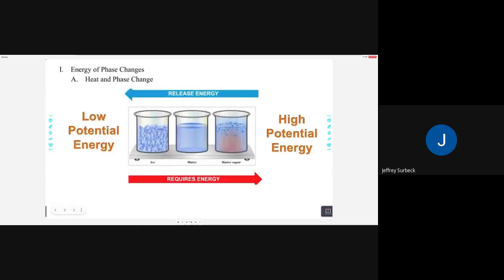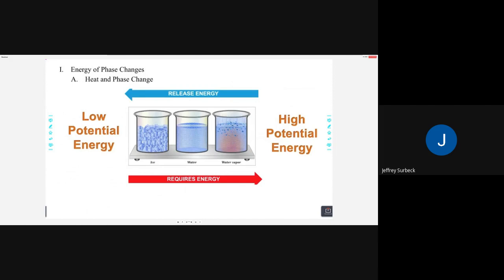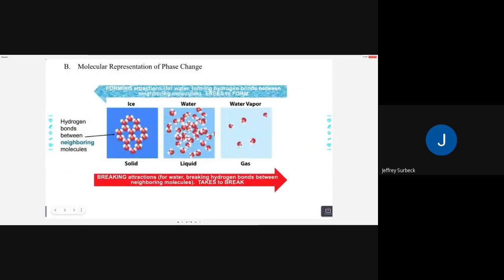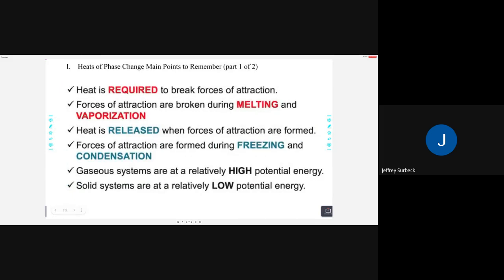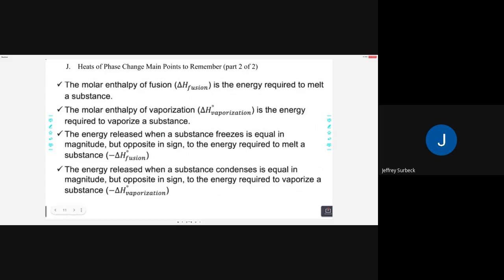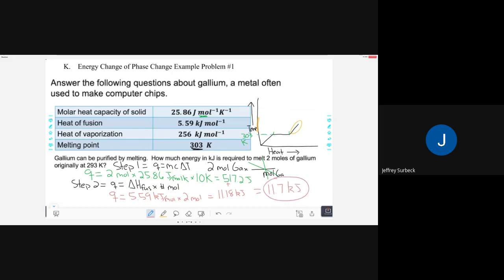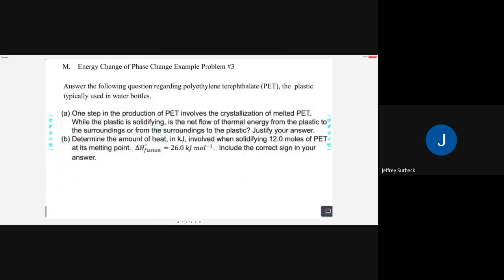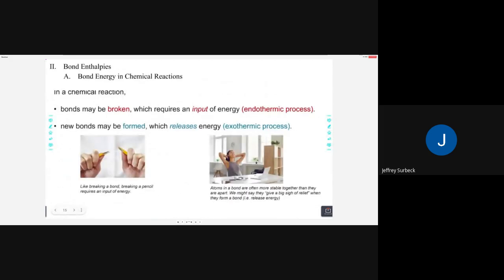Day 6 (Part 1) Special Topics Unit (AP Chemistry)